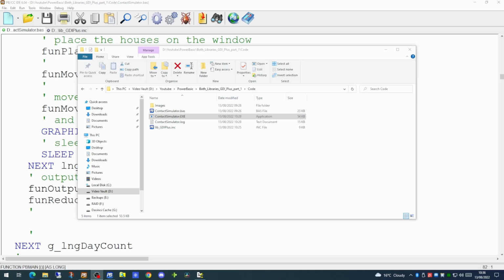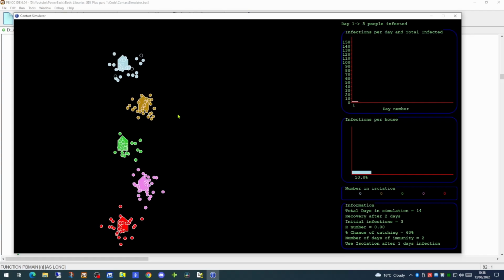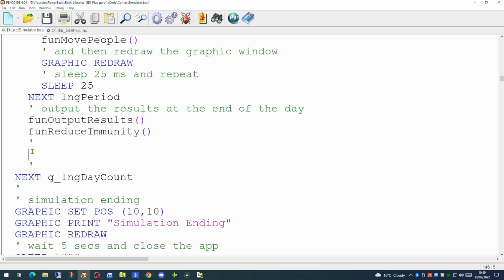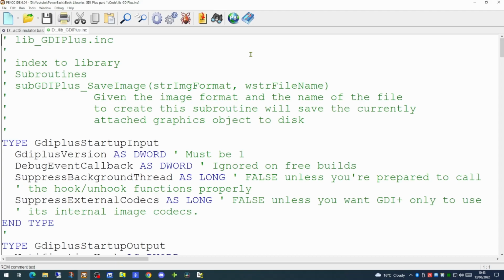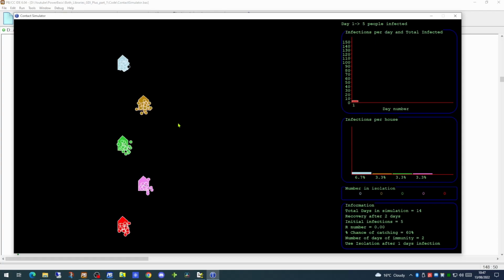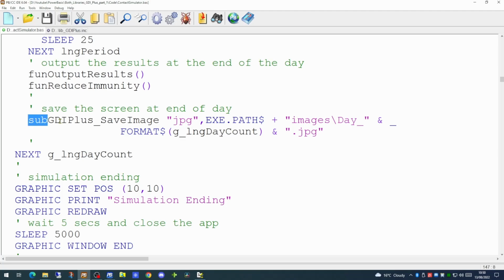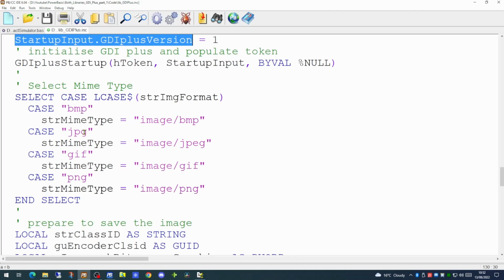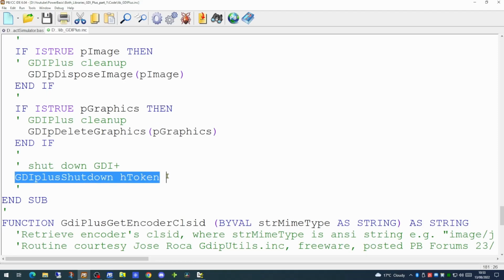PowerBasic Snippets - Using GDI+ to save Graphics Windows to disk as image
In this series of videos, which are aimed at those who have never coded in PowerBasic before, I cover one element of the language or programming - today it's looking at the use of GDI+ to save Graphics windows to file as an image.

00:00 - Introduction
01:42 - The Contact Simulator
02:39 - Where to add the Save function
03:28 - Windows API include files
04:19 - The cutdown GDIPlus library
04:53 - Calling Save Image from within your application
05:45 - Test Running
07:24 - Looking at the new library
10:47 - Summary